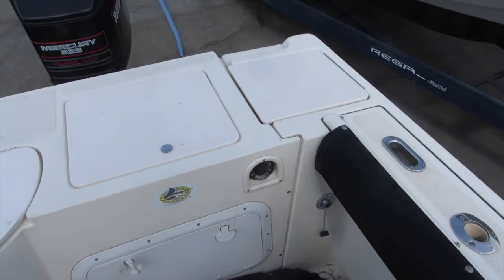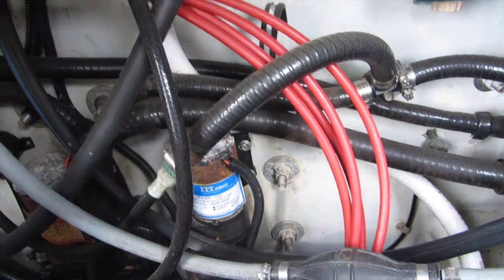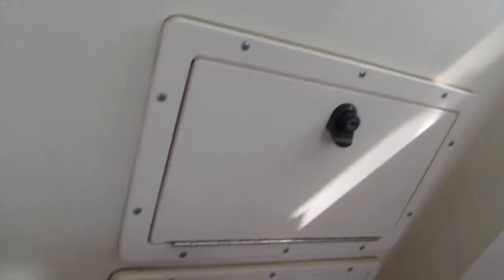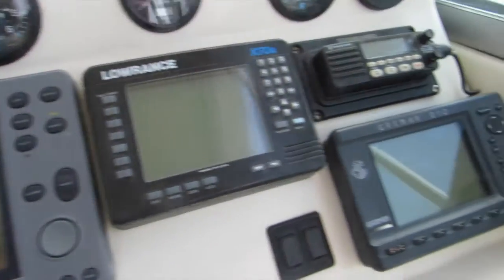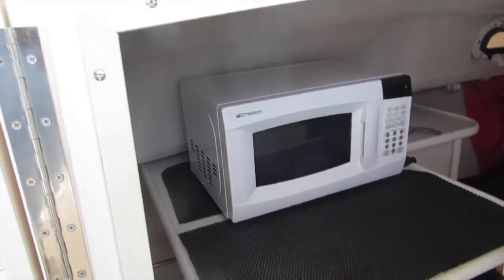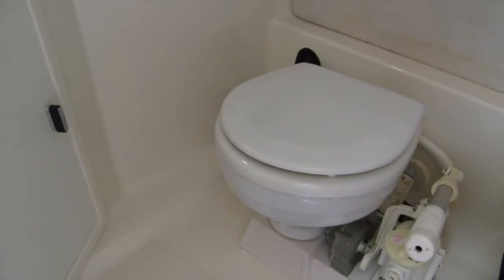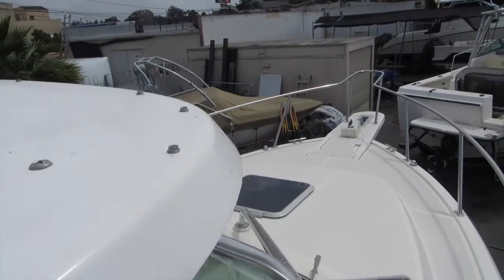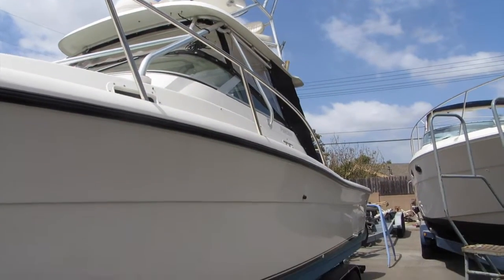1995 Pursuit 270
All boats subject to prior sale.

The sleek appearance of the 27 Walk Around is enough to get your heart racing, but there’s a lot more to this boat than simply good looks. The large unobstructed cockpit features a molded-in stern bait well, cleaning station and a spacious fish box or storage compartment in the deck.
Across from the transom are port and starboard aft facing seats for watching lines or for joining in on the conversation. These seats conceal a cooler and storage for immediate access when and where you need them.
For excellent observation when on the hunt for Tuna or Marlin or that golden patty there is a complete Custom upper helm station with steering and controls, the sunshade above supports the antenna and deck lights. The helm and companion seats fold forward to access four batteries and a battery charger.

Despite the large cockpit, the cabin interior is spacious and inviting with a large adult double V-berth , a galley with sink, microwave and refrigerator. A enclosed stand-up head compartment opposite it. The forward dinette converts to comfortable sleeping arrangements for two adults after full day on the water.

Other items included:
Twin Mercury 225HP with Fuel injection and stainless steel props.
Custom upper helm.
Raytheon LCD Radar.
Lowrance fish finder.
Garmin GPS
VHF Radio
Raw water wash down
Cannon downrigger
Dual engine bracket with removable dive ladder.
Windlass with anchor ,chain and rode.
Hydraulic trim tabs.
Hydraulic steering
Trail-Rite dual axle trailer.
Play, eat, sleep, and then do it all again the very next day aboard the functional and beautiful 270.